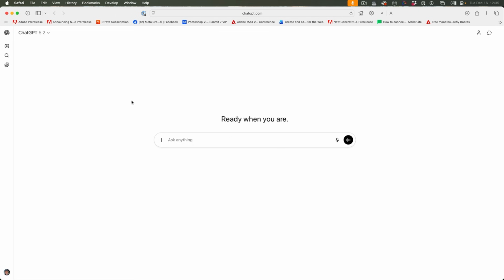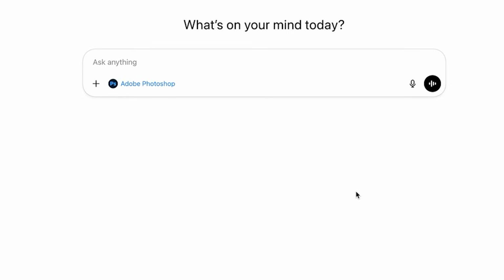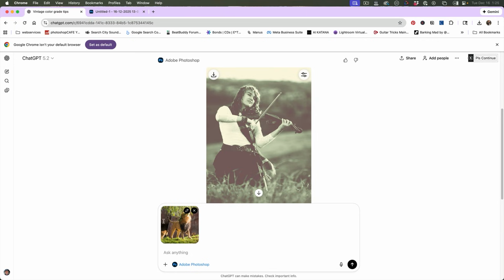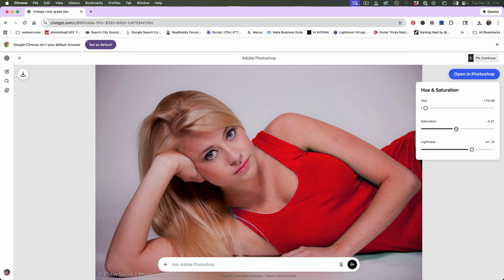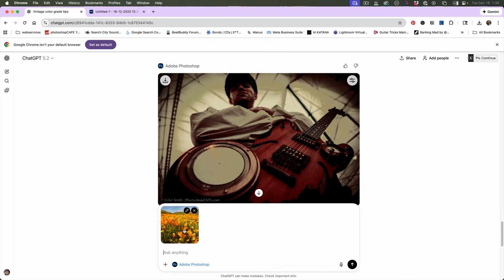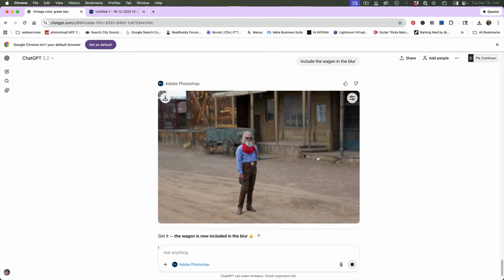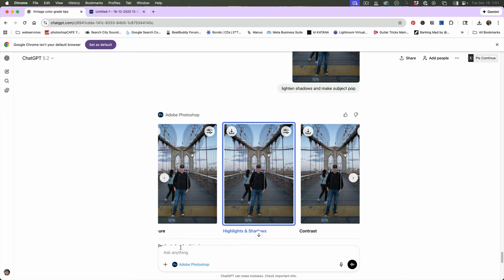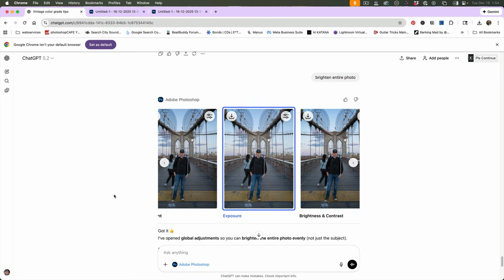After Testing Photoshop in ChatGPT, Here’s the Truth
How to use Photoshop inside ChatGPT to apply filters and color effects to your images with simple text prompts. In this video, Colin Smith will show you how to integrate photoshop inside chat GPT. Photoshop expert, Colin Smith gives his opinion on the results, Hint: He isn't that impressed.

Photoshop in Chat GPT TOC
00:00 Intro
00:27 How to connect Photoshop to Chat GPT
01:28 Using Photoshop in ChatGPT
02:03 Color effect, Vintage Toning
03:22 Black and white background
04:24 Change the color of clothing
05:54 Creating a comic book effect
07:19 Blur the background of a photo
09:20 Remove a crowd and brighten photo
10:48 My thoughts and criticism on this